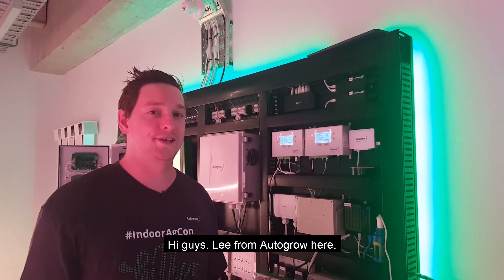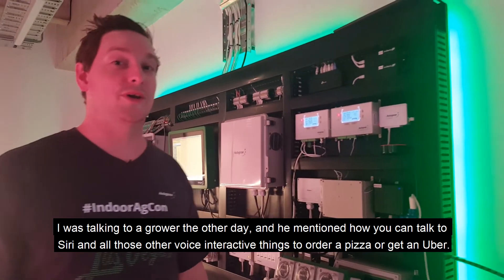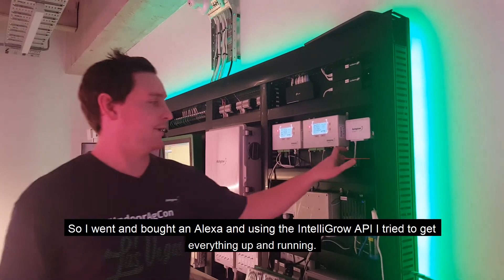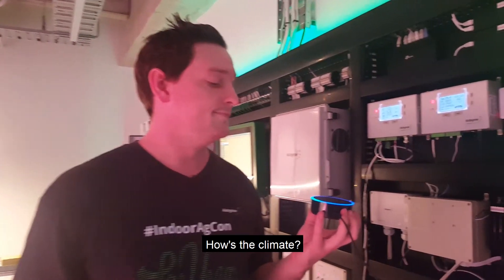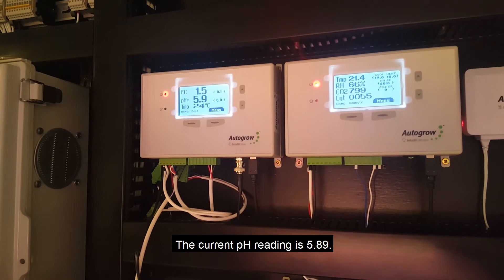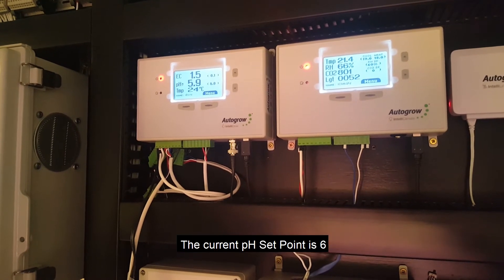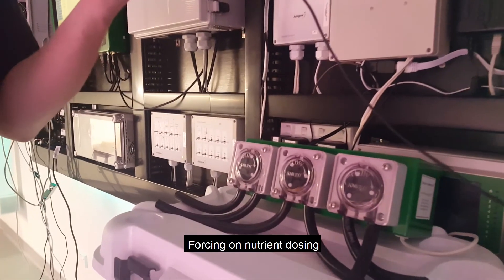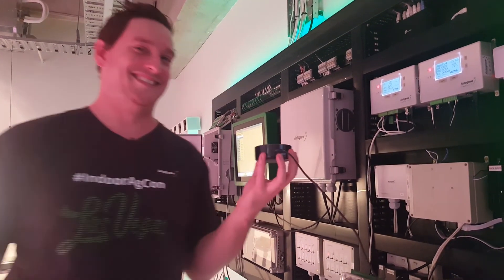Lee and Alexa IntelliGrow relationship June 2018 (proof of concept)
The integration between Autogrow API and Alexa is for demonstration purposes only. It's a proof of concept and not a product for sale at this time.